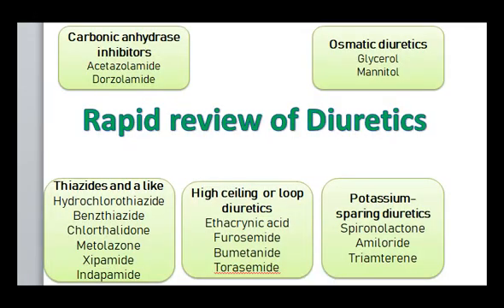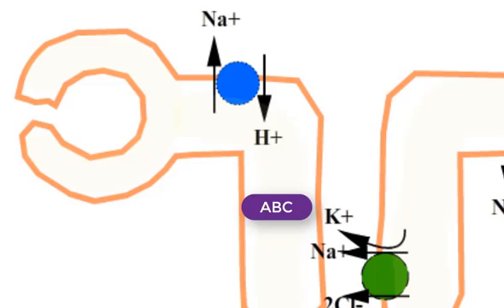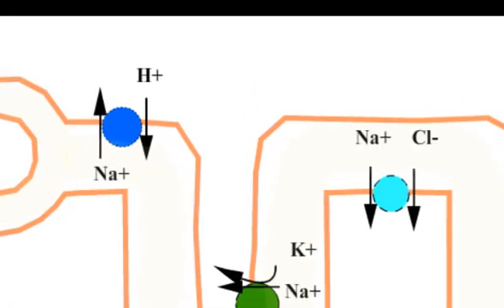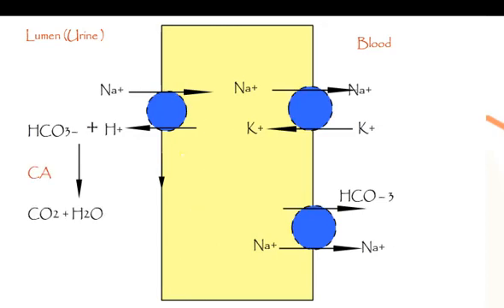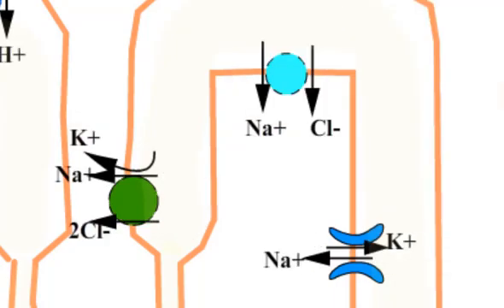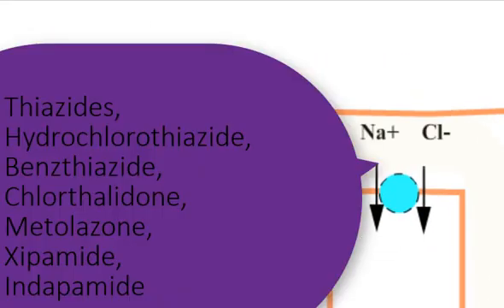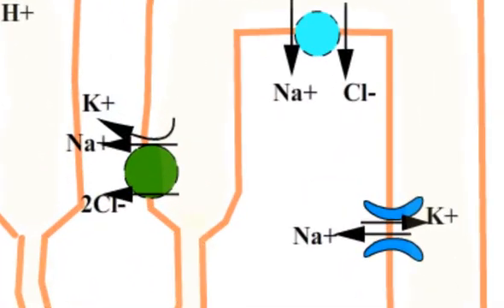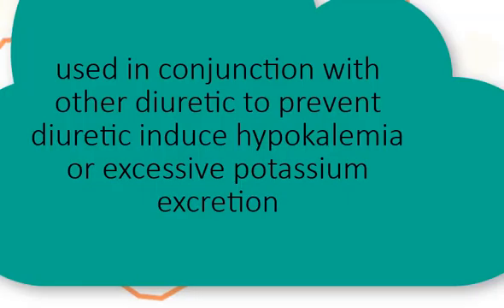Diuretics clinical uses and mechanism of action#acetazolamide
Diuretics are the drugs which increase the urine volume or increases excretion of water and sodium in urine.
The clinical used of diuretics includes relieving edema and fluid retention caused due to congestive heart failure, renal diseases and hepatic cirrhosis.  Diuretics are also used in the treatment of hypertension.

The diuretics act at different sites of nephron.

Osmatic diuretics include Glycerol and Mannitol
After intravenous administration, it is filtered at the glomerulus but is not reabsorbed from the renal tubules. It osmotically attracts and retains water as it moves through the nephron and into the urine. This action reduces the tubular sodium concentration and the concentration gradient between the tubular fluid and cells and thereby retards the reabsorption of sodium. Osmatic diuretics are used for inducing diuresis, for reduction of intraocular pressure in glaucoma. mannitol is specifically used to reduces Intracerebellar pressure in cerebral edema.

The proximal tubule of nephron is site of action of carbonic anhydrase inhibitors such as acetazolamide and Dorzolamide.
Carbonic anhydrase catalyzes the reversible conversion of hydrogen ion and bicarbonate to carbon dioxide and water. Thereby enabling the reabsorption of sodium bicarbonate. This process is inhibited by carbonic anhydrase inhibitors leads to corresponding increase in its renal excretion sodium bicarbonate and water.
Carbonic anhydrase inhibitors are used in Glaucoma, Epilepsy, High-altitude sickness and they are also used to alkalinize urine in urinary tract infection and to promote excretion of certain acidic drugs.

The thick ascending limb of the loop of Henle is the site of action of High ceiling or loop diuretics like Ethacrynic acid, Furosemide, Bumetanide and Torasemide.
This segment has a high capacity for absorbing NaCl. The loop diuretics inhibit the sodium, potassium, and chloride symporter. This action produces diuresis that is much greater than that of other diuretics, this is the reason why they are called as high ceiling diuretics.
Loop diuretics are used in in treatment edema irrespective of etiology of edema cardiac, hepatic or renal. The high ceiling diuretics are preferred in congestive heart failure for rapid mobilization of edema fluid. High ceiling diuretics are used in hypertensive emergencies, when renal insufficiency is also present.

The distal tubule is site of action of thiazides such as Hydrochlorothiazide, Benzthiazide and Thiazide like diuretics such as Chlorthalidone, Metolazone, Xipamide, Indapamide.
These diuretics act mainly on the early segments of the distal tubule. Where they inhibit NaCl reabsorption by binding to the symporter responsible for the electroneutral cotransport of sodium and chloride.
Excretion of sodium, chloride and accompanying water is increased.
Thiazide and like diuretics are preferred treatment of hypertension and mild edema.

The collecting duct is site of action is potassium-sparing diuretics. In collecting duct reabsorption of sodium is coupled with potassium and hydrogen excretion.
The spironolactone reduce sodium reabsorption by antagonizing aldosterone, inhibits aldosterone-induced proteins' (AIPs) which promote sodium reabsorption.
The other Potassium-sparing diuretics amiloride and triamterene cause of blocking of sodium channels.
The potassium-sparing diuretics are used in conjunction with other diuretic to prevent diuretic induce hypokalemia or excessive potassium excretion.